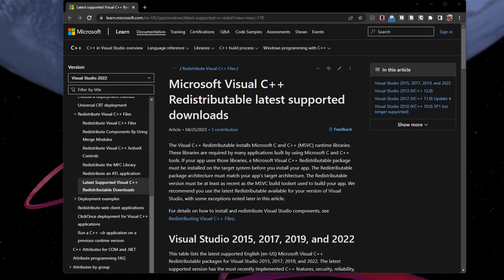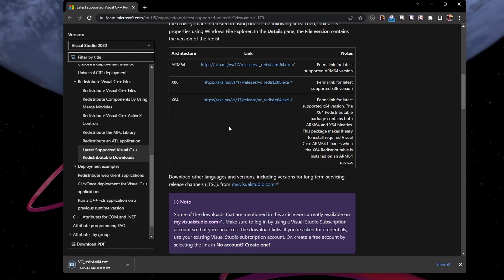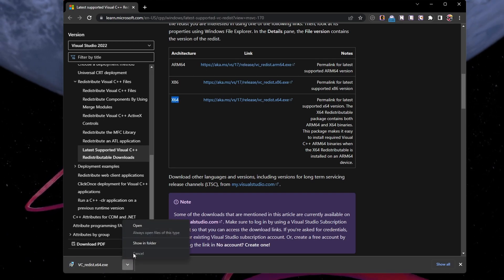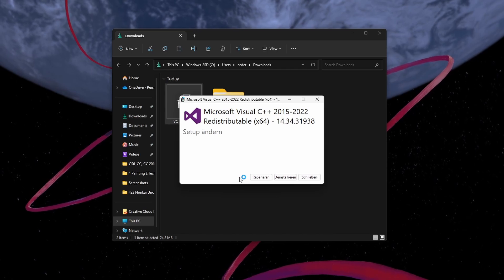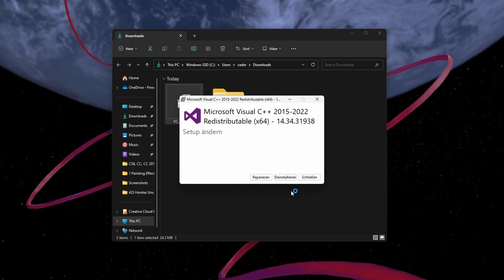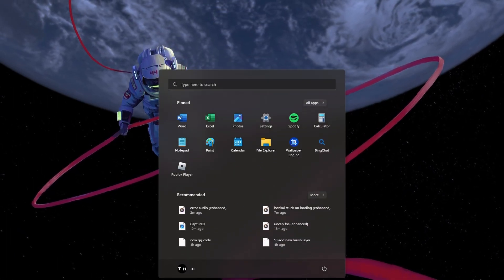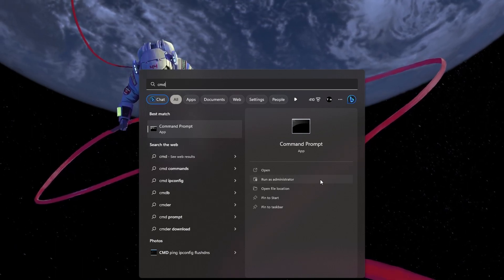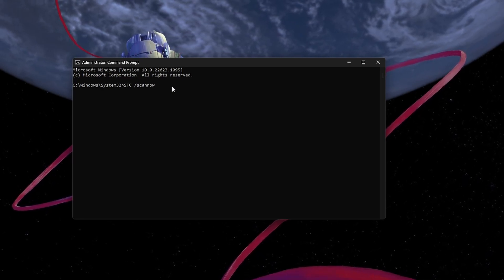How To Fix “The Procedure Entry Point BCryptHash Could Not Be Located” (mcUICnt.exe)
A short tutorial on fixing the “procedure entry point BCryptHash could not be located in the dynamic link library” error you are getting on your Windows PC.

Command:
SFC /scannow

Timestamps:
0:00 Introduction
0:21 Update Microsoft DLL Library
1:27 Reinstall McAfee Anti-Virus
1:44 Run System File Checker